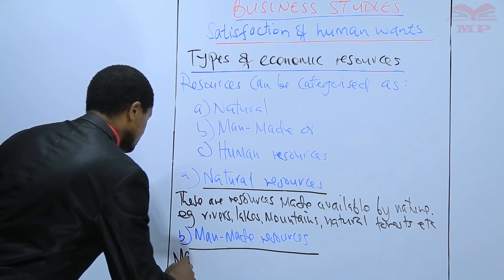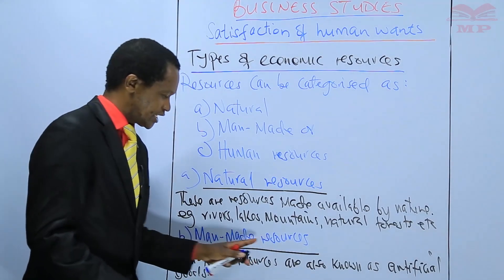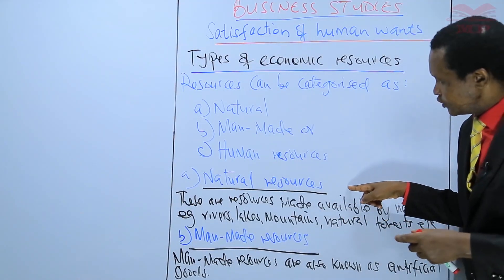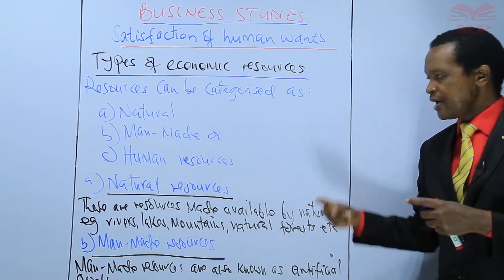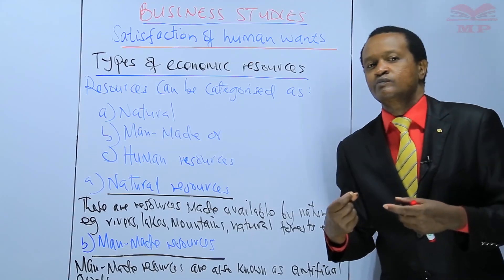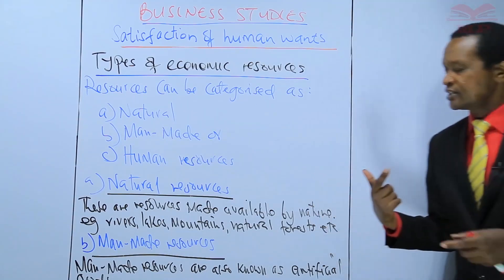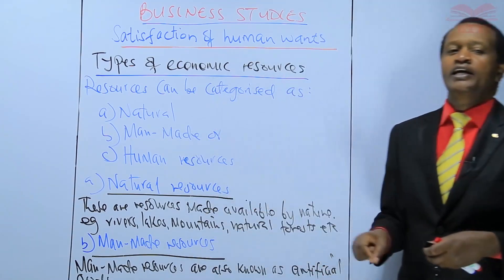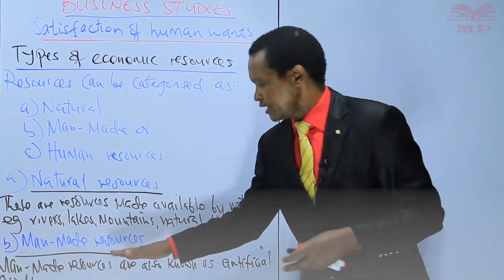Types of Economic Resources - MAN MADE